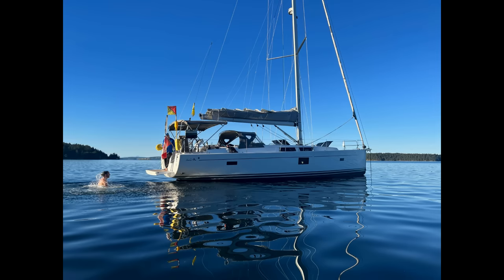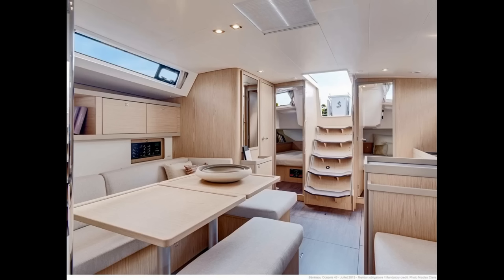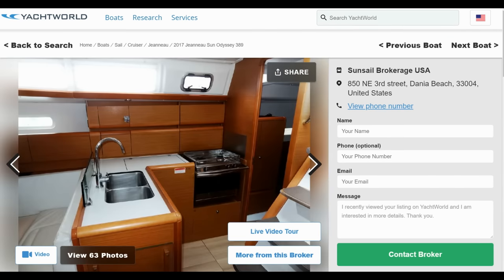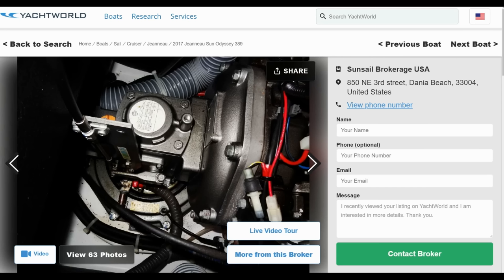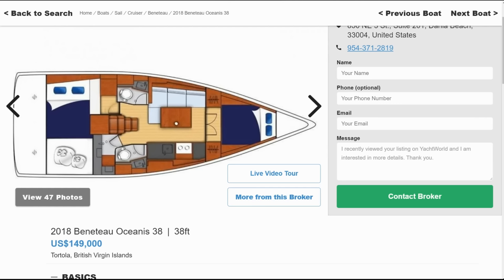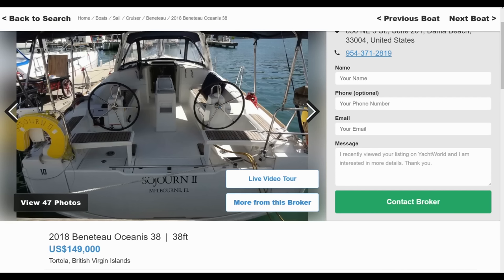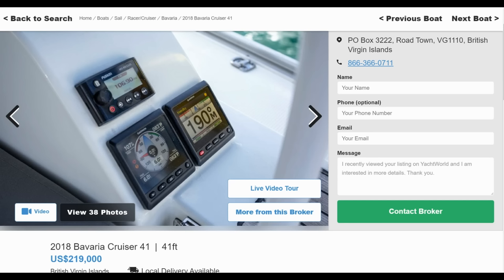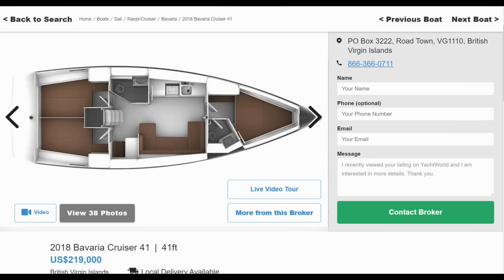Don't buy an ex-charter sailboat! Episode 204 - Lady K Sailing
This week we look at buying a charter sailboat!